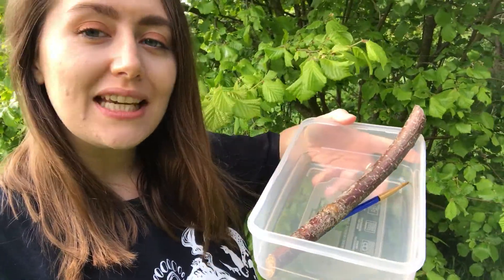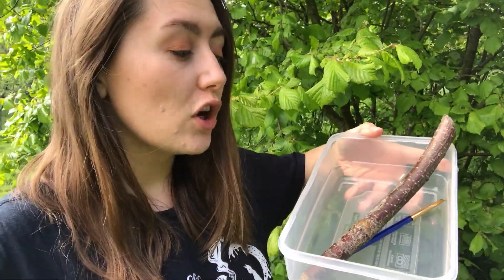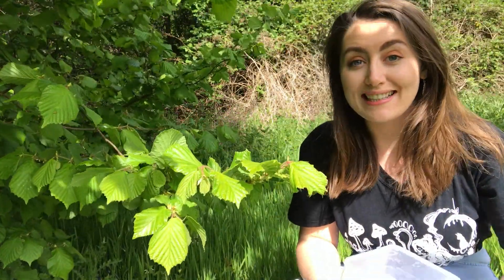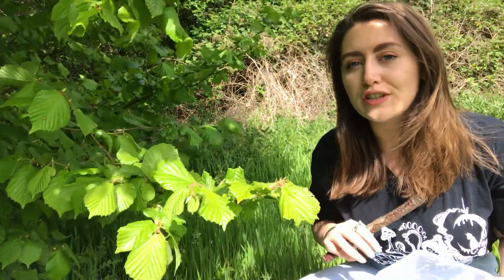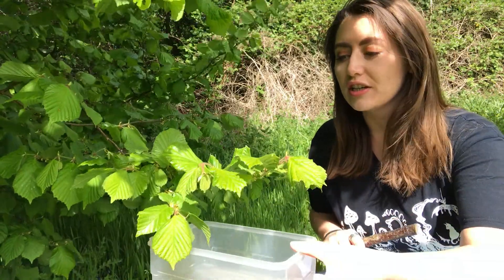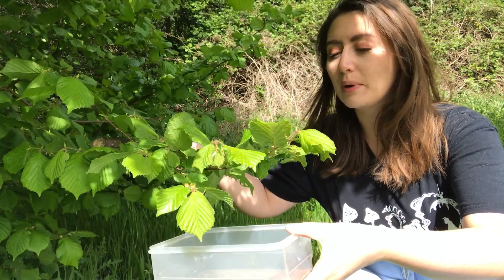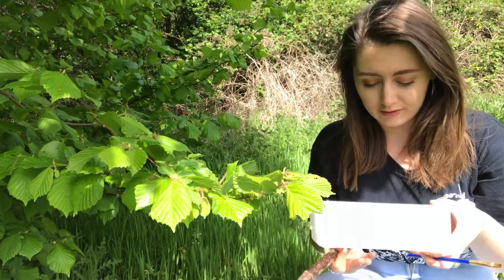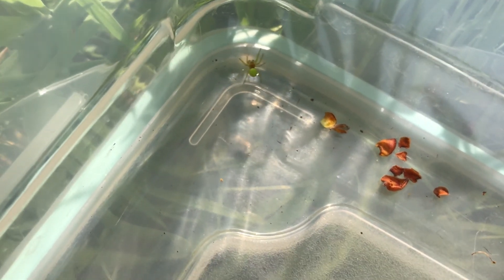Shake a Tree with Vicky | Big Wild Sleepout: The Lockdown Edition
Minibeasts don't just live in dark and damp spots on the ground - in this video from Big Wild Sleepout: The Lockdown Edition, Vicky from RSPB Minsmere shows you how to find them in the trees around you!